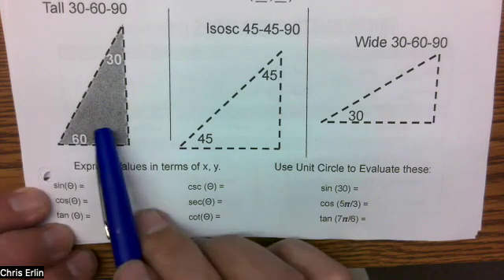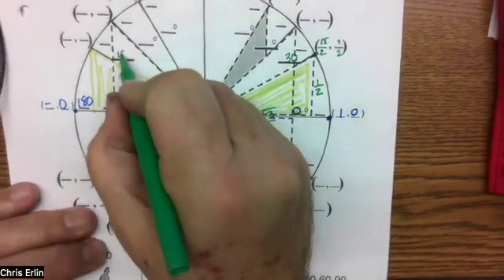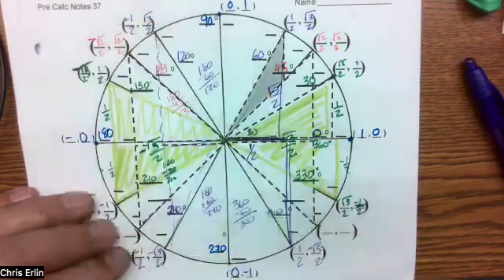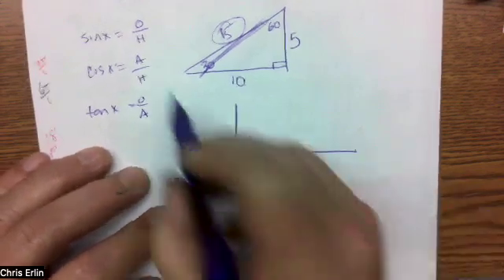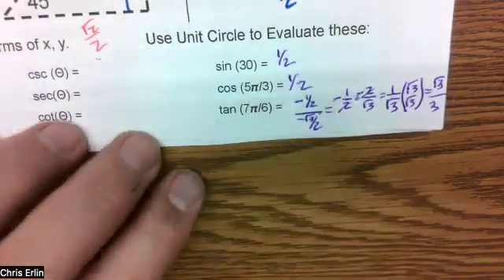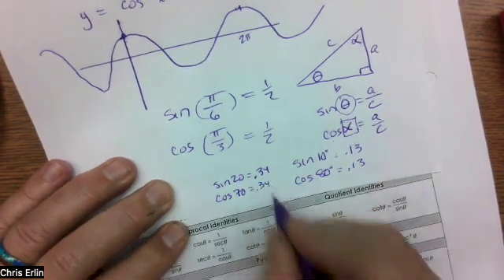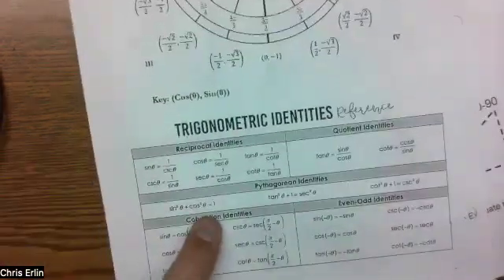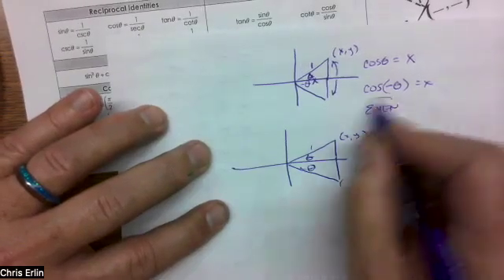Building the Unit Circle - Pre Calculus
Mr. Erlin explains how to build and use a unit circle to evaluate trigonometric expressions for Pre Calculus.